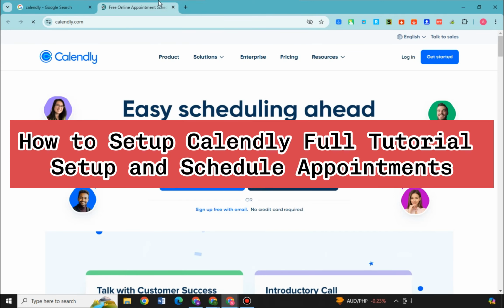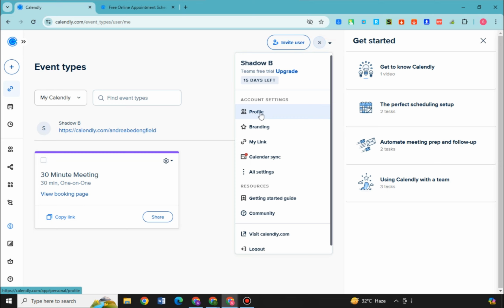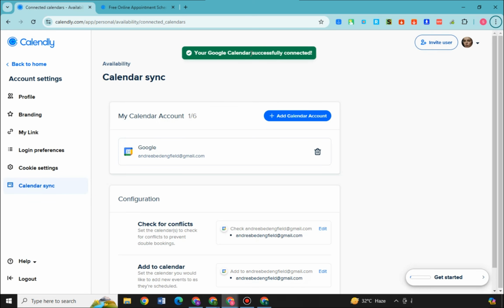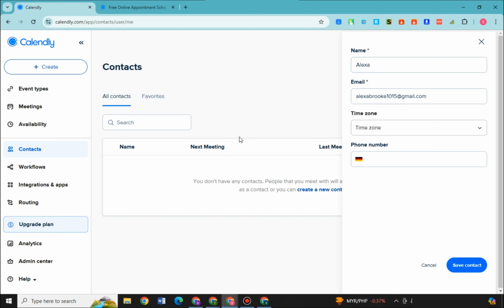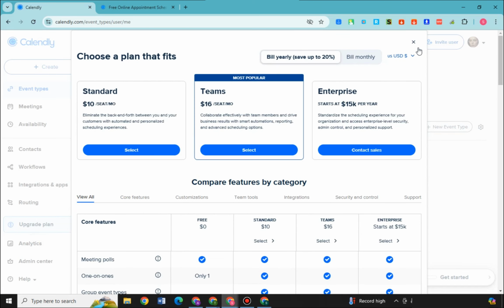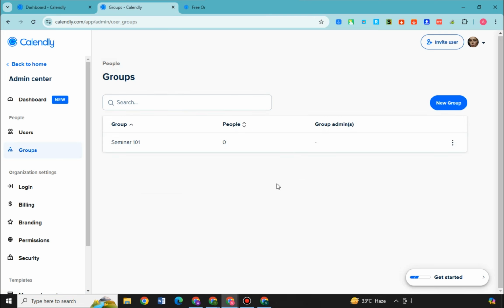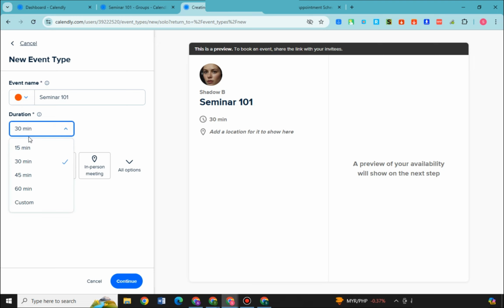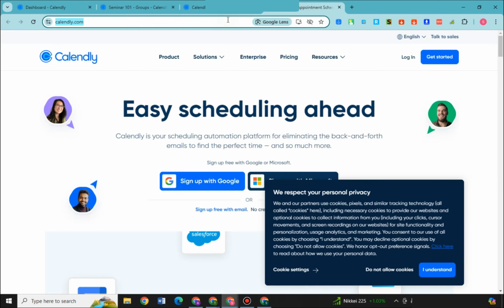How To Set Up Calendly: Full Tutorial For Scheduling Appointments In 2025 (SIMPLE & Easy Guide!)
Master the art of scheduling with this complete Calendly tutorial for 2025! Whether you're a business owner, freelancer, or busy professional, this step-by-step guide shows you how to set up your Calendly account and start scheduling appointments in no time. Learn how to customize your availability, integrate with your calendar, and create personalized meeting types that save you time and reduce scheduling conflicts. We also cover tips on sharing your Calendly link and managing appointments seamlessly. By the end of this tutorial, you’ll have the tools to effortlessly book meetings, optimize your time, and boost your productivity. Get started with Calendly today and transform how you schedule!